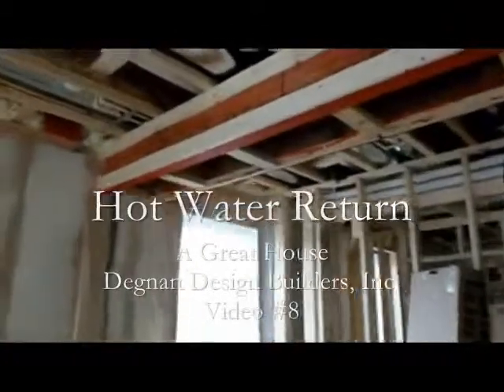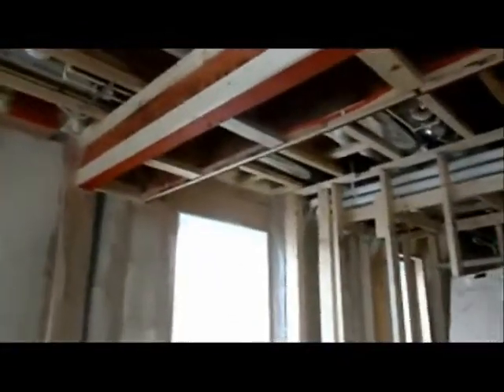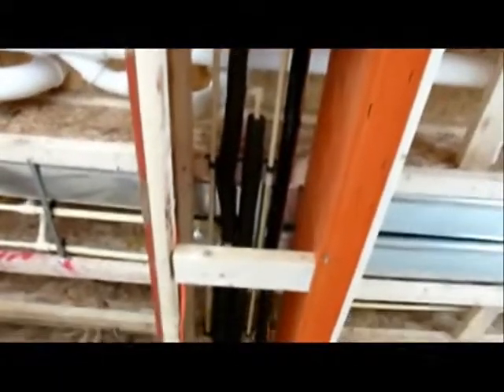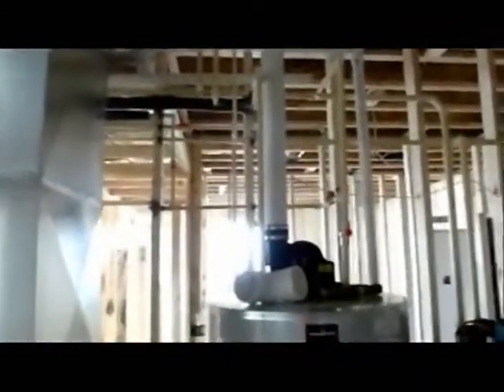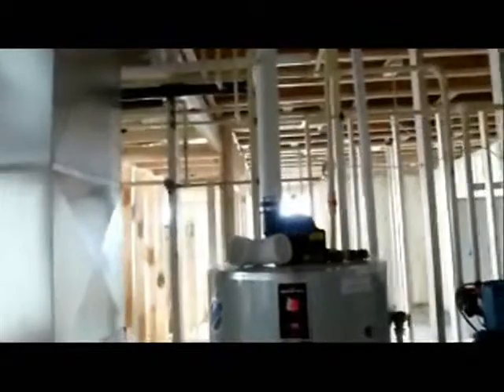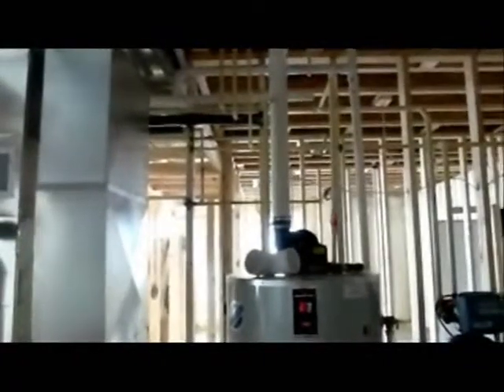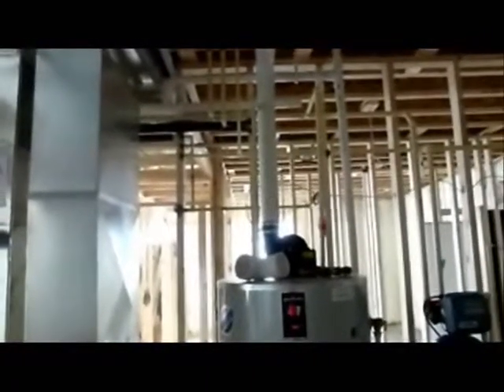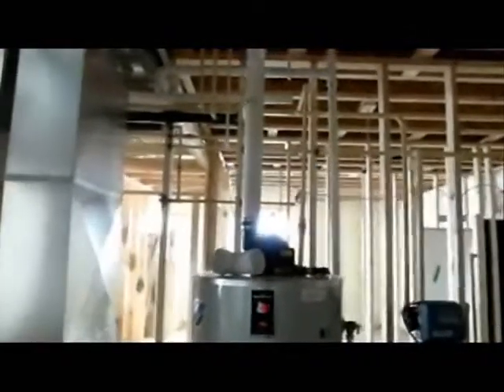Hot Water Return in the Degnan Design Builders 2012 Parade Home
Hot water returns save energy and increase functionality.  Degnan Design Builders 2012 Parade Home.